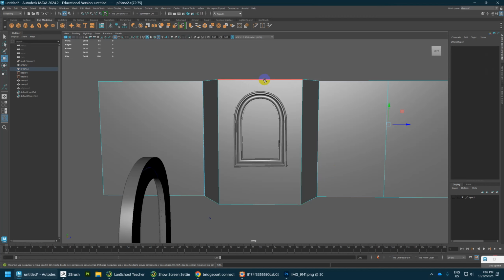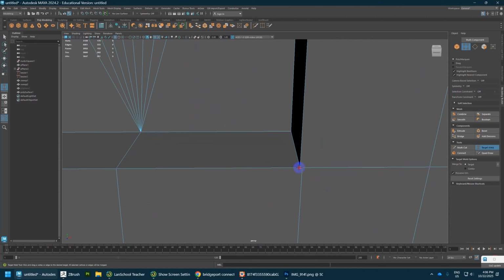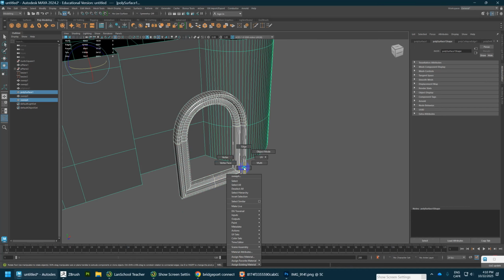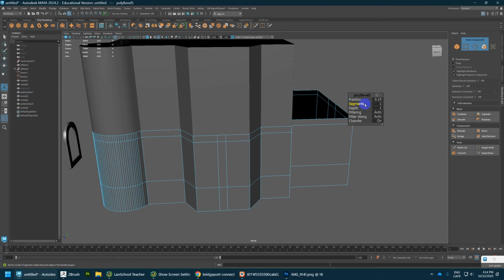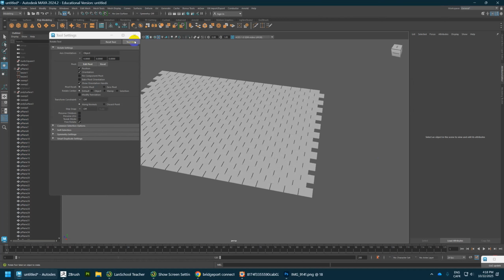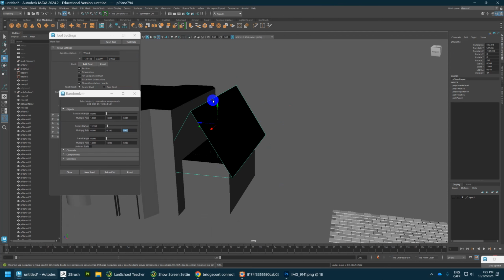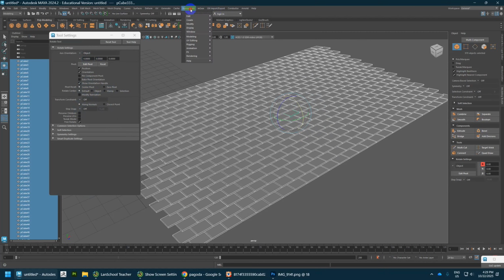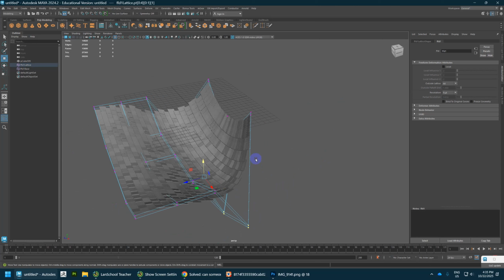3 Adding Details To Your Building